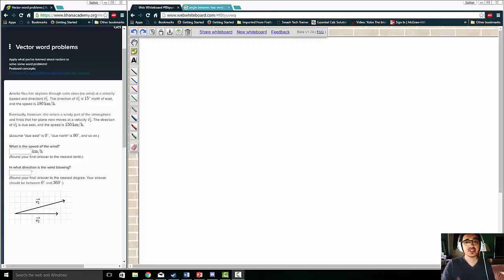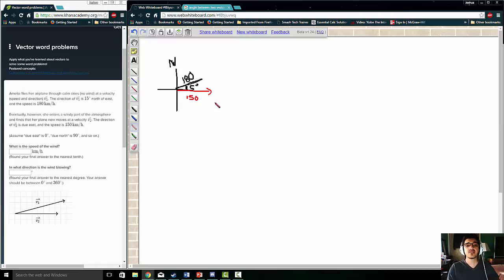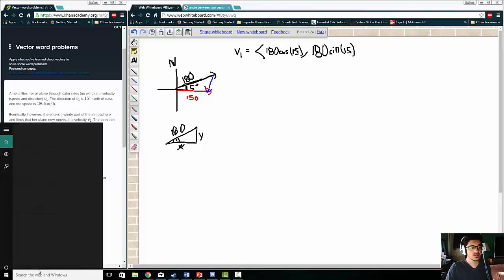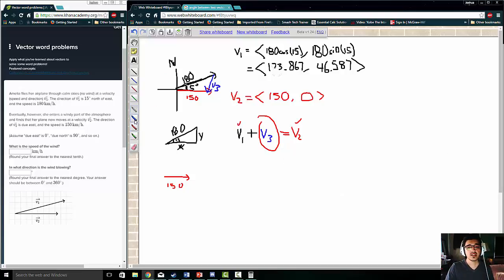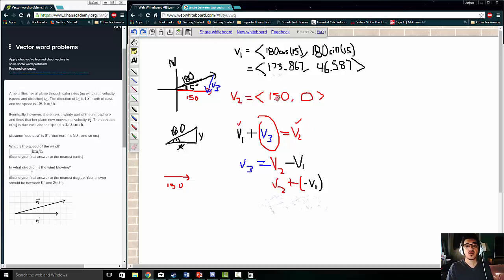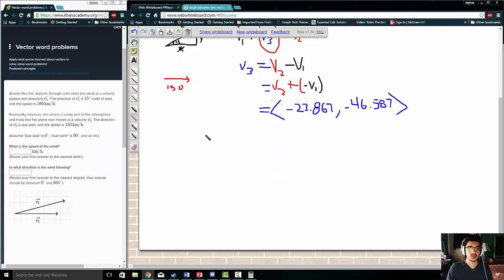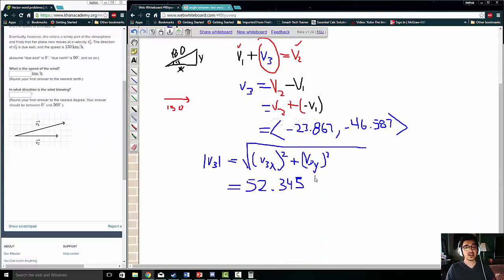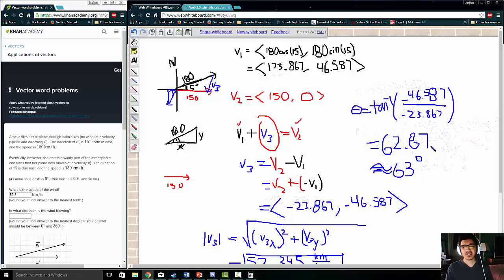Vector and Velocity Word Problem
This video covers a word problem involving vectors and velocity. The goal being to understand the relationship between vectors and their properties.

Credit to khanacademy for the word problem. If you would want to try some yourself,